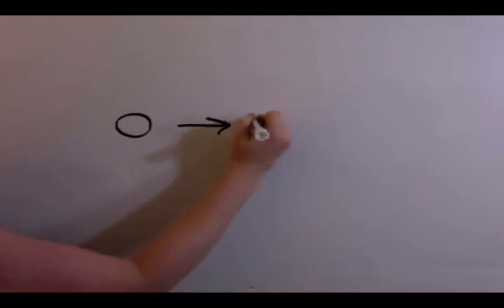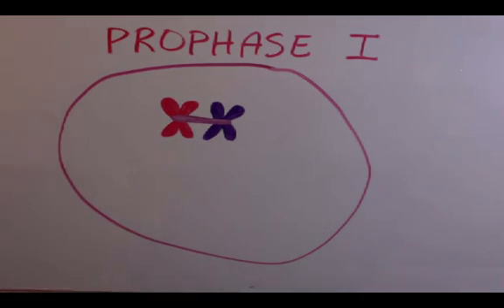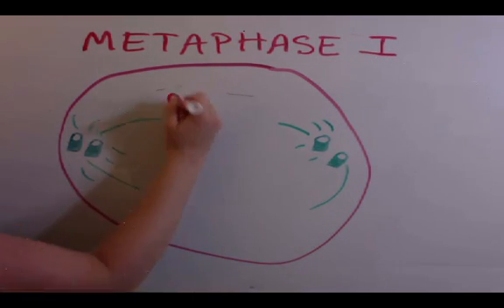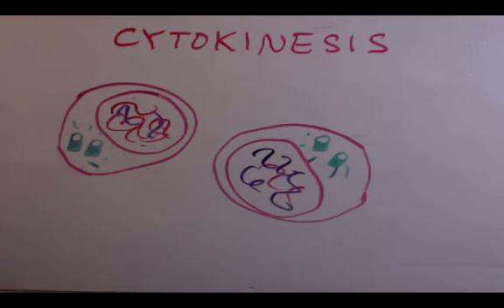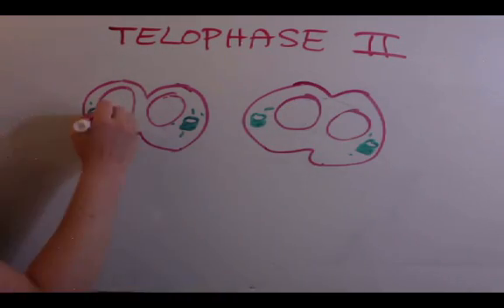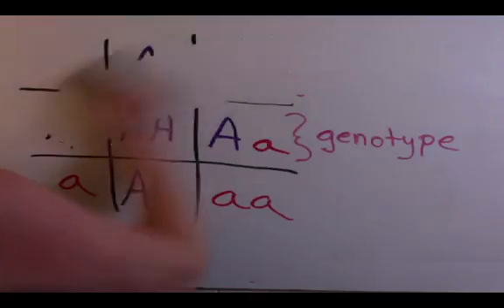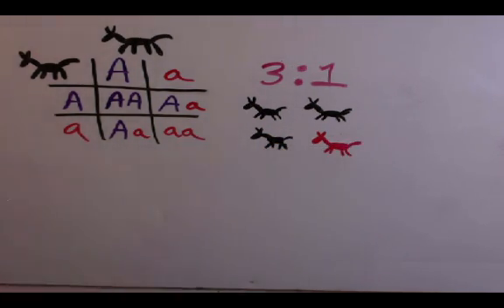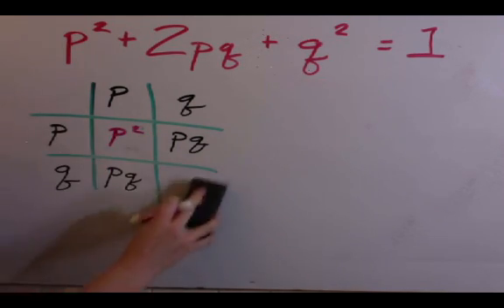Meiosis and Genetics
Learn about the phases of meiosis, as well as utilizing a Punnett square and the Hardy-Weinberg equation for predicting genetic outcomes.